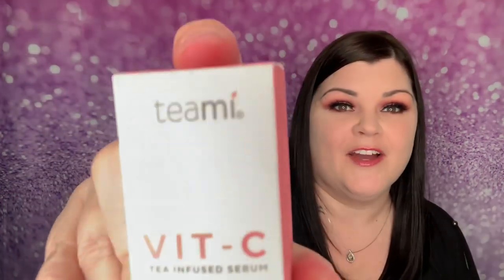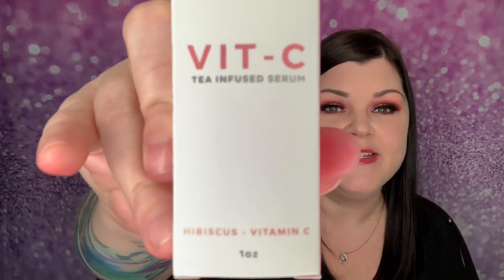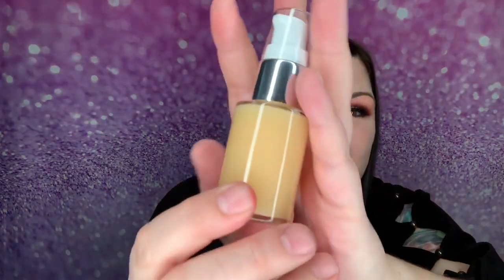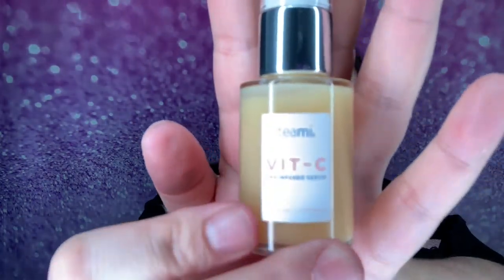✨NEW✨ TEAMI Blends Vit-C Tea Infused Face Serum Review & Coupon Code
Want to check out their products? Follow this link and use code SHECRAFTY15 for 15% OFF your purchase of $29.99 or more!! (Affiliate Link)

* Glamour Jewelry Box: use CODE SHECRAFTY10 for 10% off your first box

💙📬💙 Fan Mail/Letters/Packages 💙📦💙
                              She Crafty
               2575 S US HWY 17/92  BOX#216